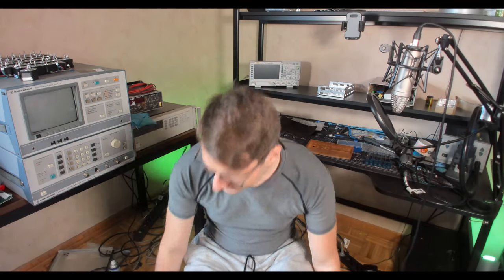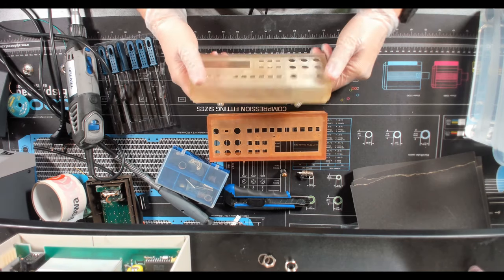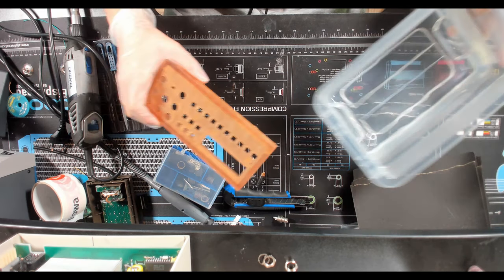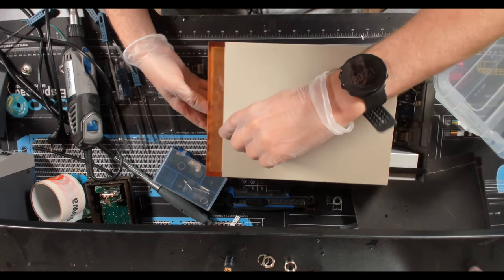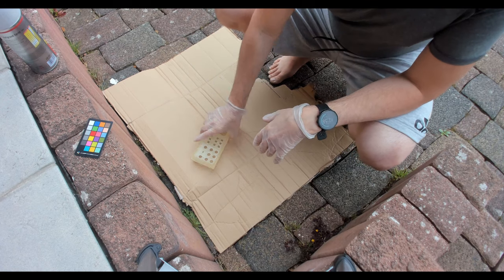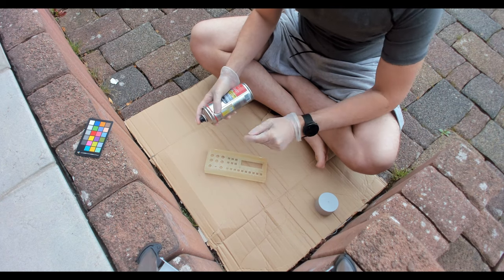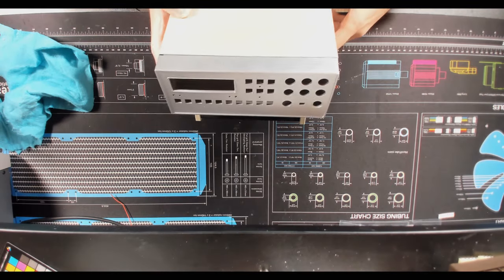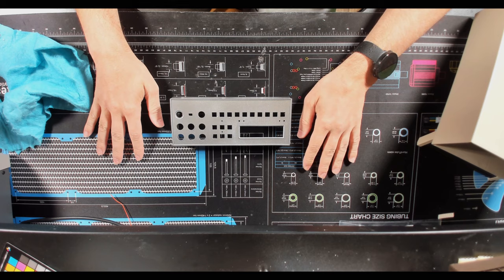Philips PM2534 Mod - Part 2: Painting the Front Panel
In today's video  I will be post-processing the 3D printed front panel for the PM2534.